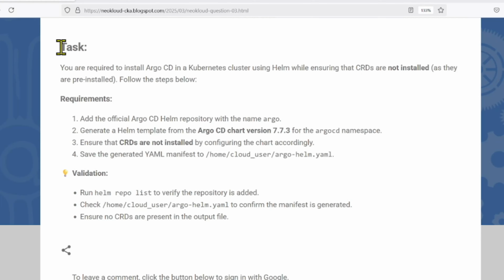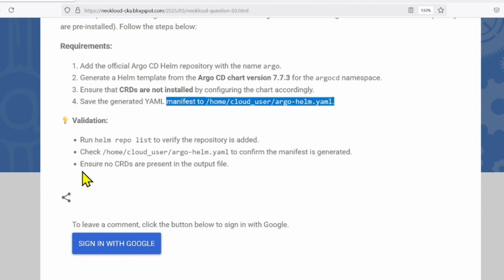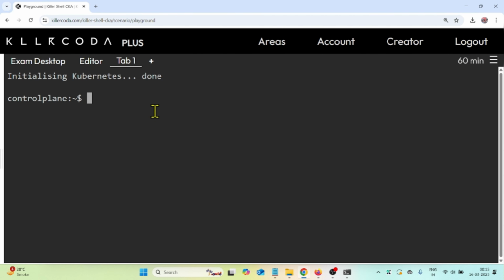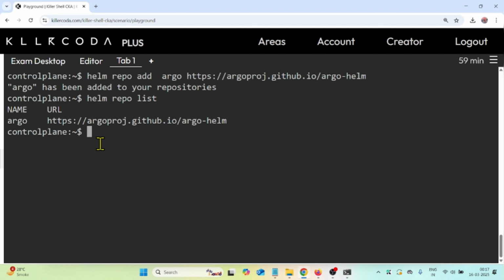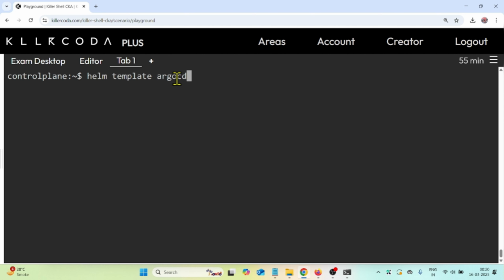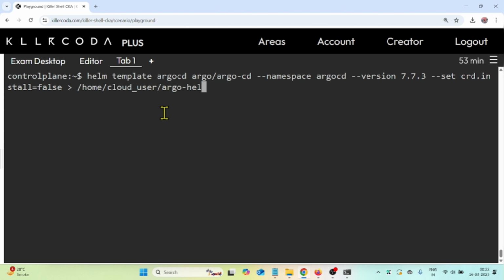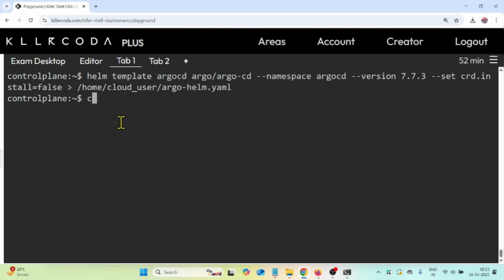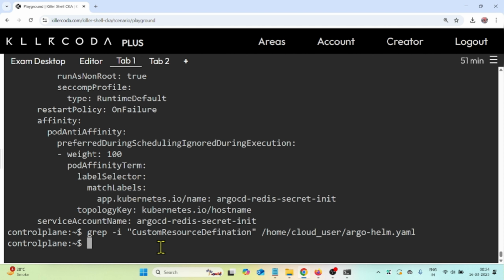CKA MOCK LAB 3 ARGO CD - Language English